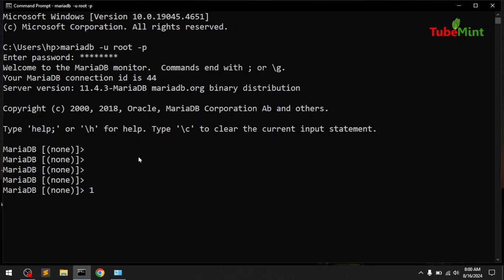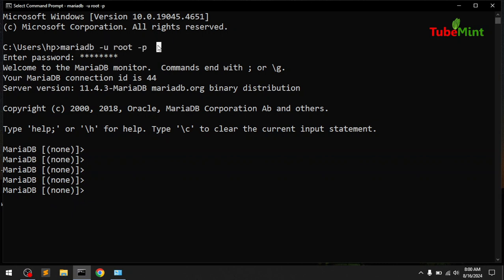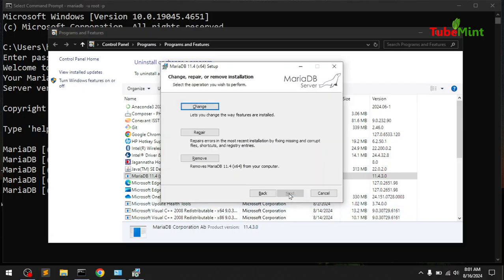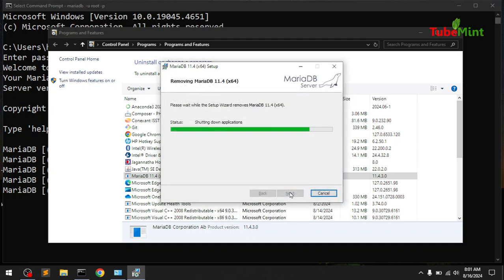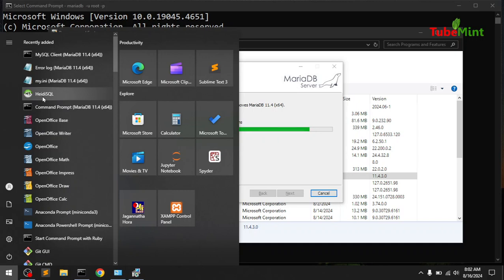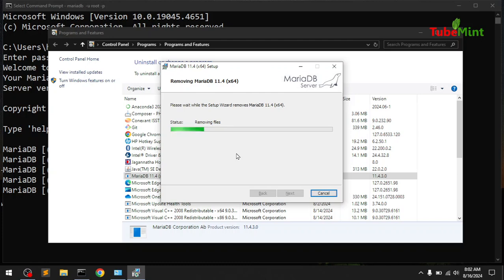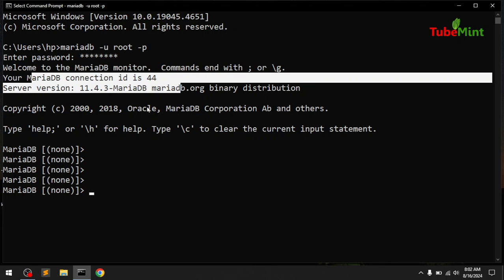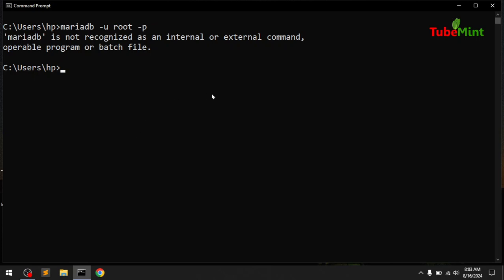How to uninstall mariadb from windows 10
How to uninstall  and remove mariadb from windows 10